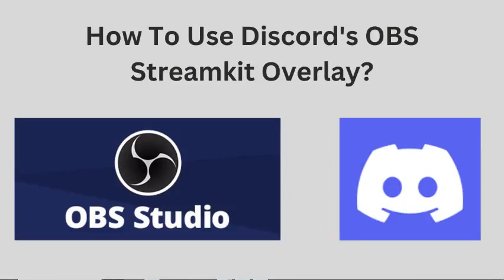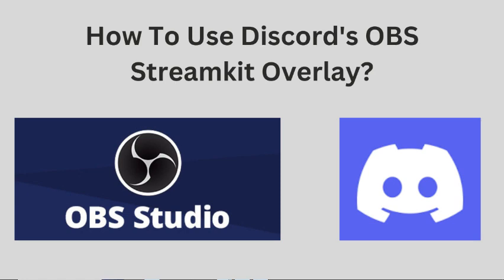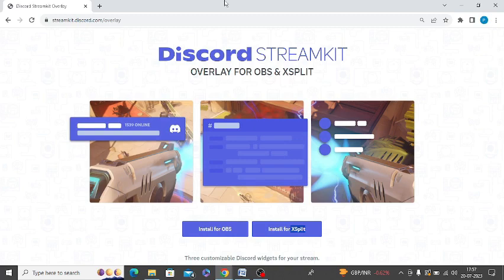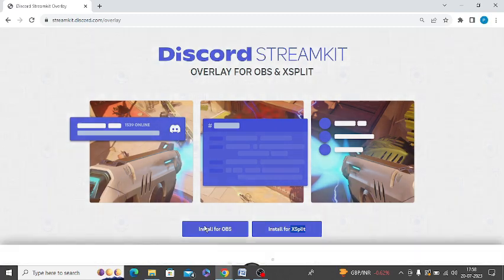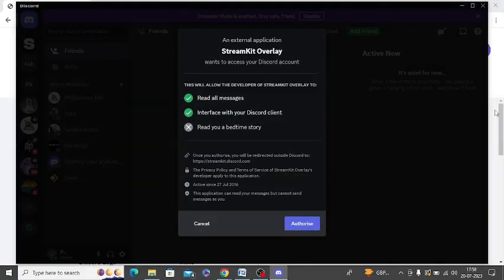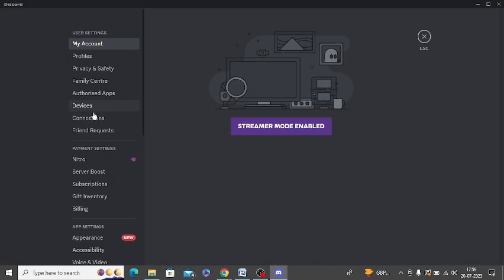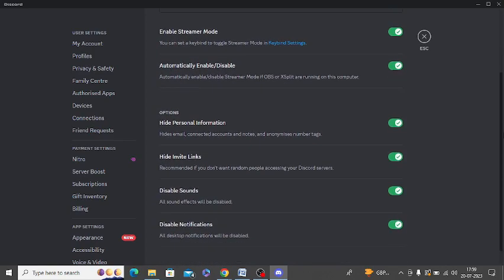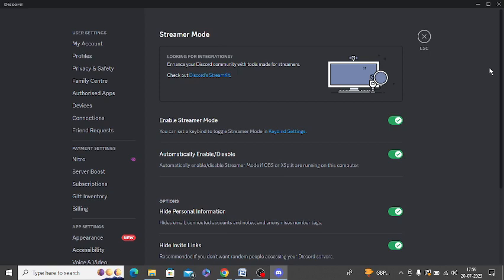How To Use Discord's OBS Streamkit Overlay?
If you want to use Streamkit Overlay on OBS of Discord, this tutorial is for you. Easy to use steps are given to make it possible and use Discord’s Streamkit work for you.

Steps to follow are as follows:

• Click on “Install for OBS”
• Discord app will open up wherein you need to click on “Authorize”
• Now, you can use streamkit on OBS